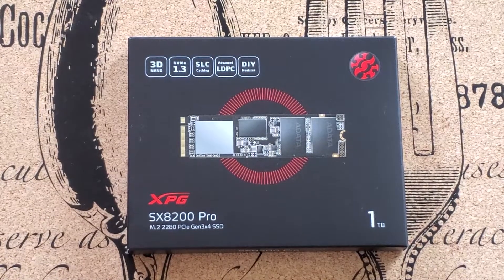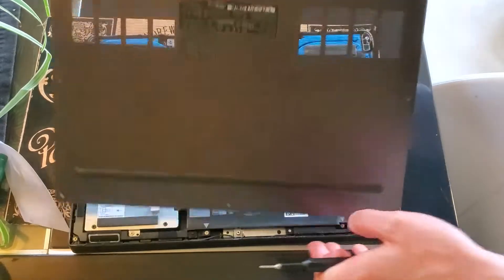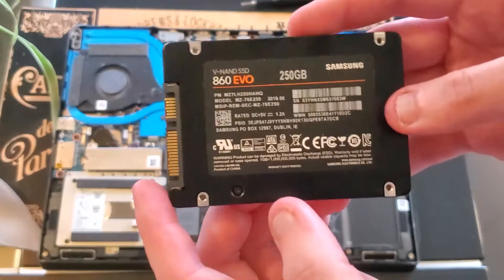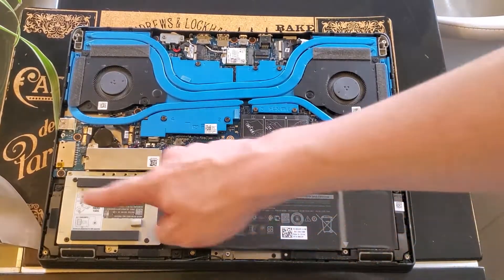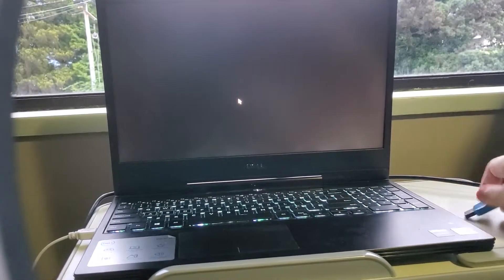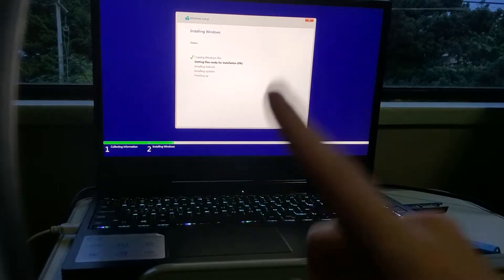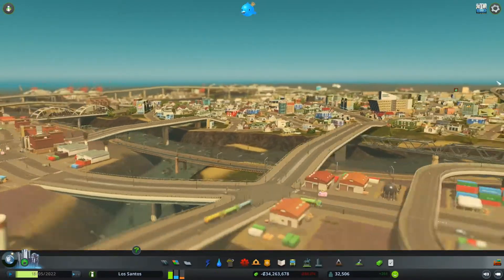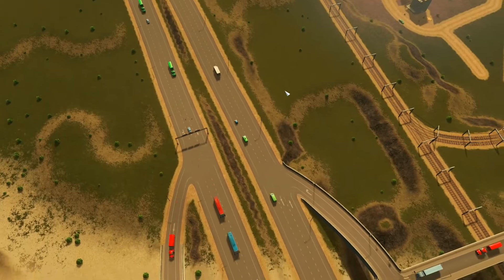How to: UPGRADE Dell G7 7590 Laptop SSD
How to: UPGRADE Dell G7 7590 Laptop SSD - ADATA XPG SX8200 Pro Unboxing and Benchmarks

A long-awaited and requested video.

My Adsense money came in and I decided to finally upgrade

Forget Your Name (Instrumental Version) - Spring Gang
I Do It for the Music (Instrumental Version) - Spring Gang
Too Rough Around the Edges (Instrumental Version) - Snake City
Roundhouse - Valante

PC SPECS:
| Ryzen 5 3600X |
| GTX 1080 |